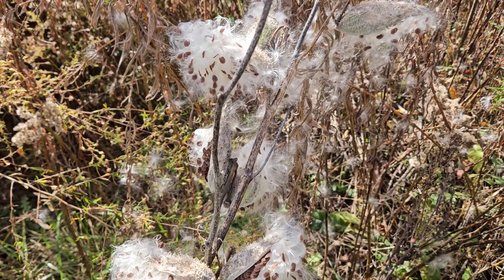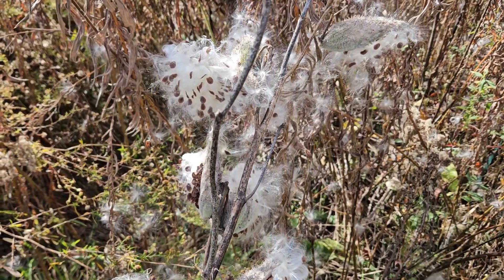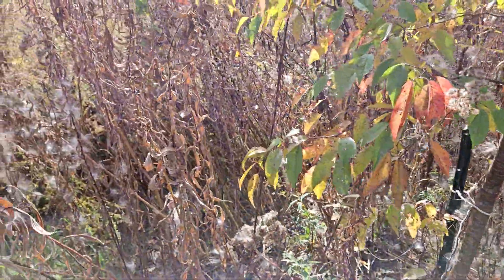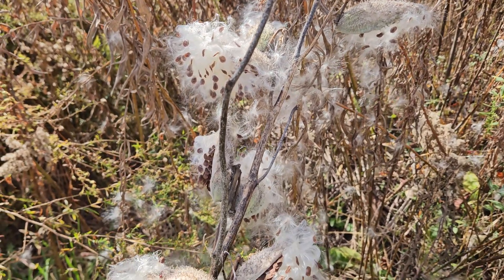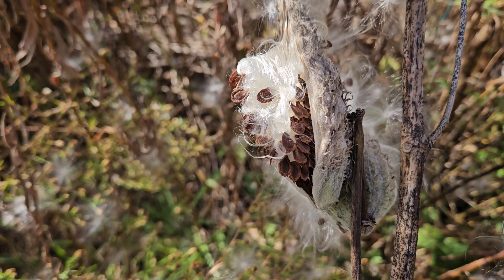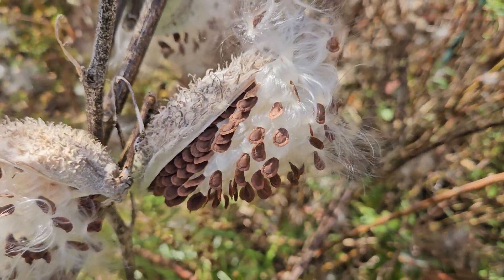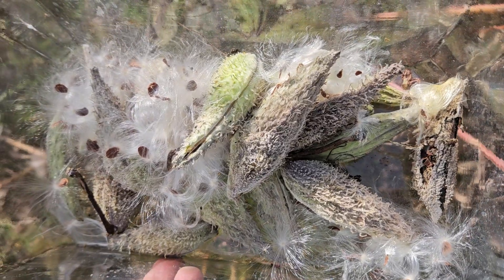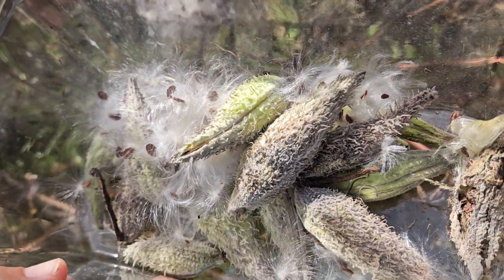Time to Collect and Sow Milkweed Seeds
Let's make more milkweed plants everyone! We do that by collecting and sowing milkweed seeds in good growing areas. Common milkweed does not love stiff competition by strong natives like goldenrod so we are going to sow seed in areas we will manage specifically for milkweed. We will share more about that in the future. Look at those marvelous seeds!